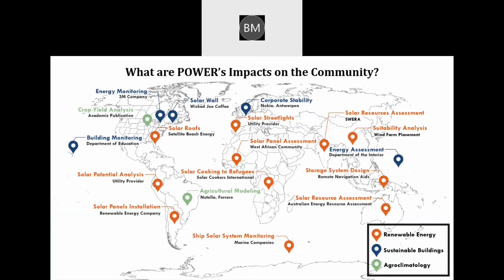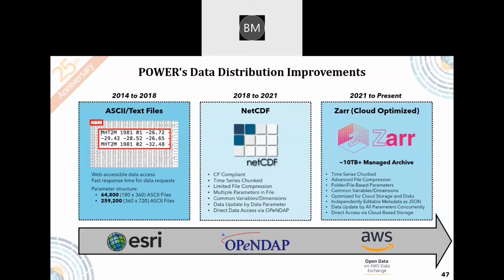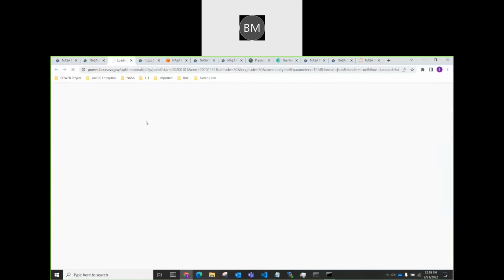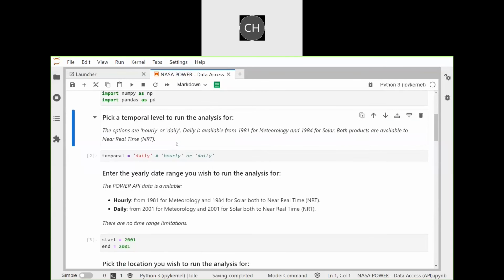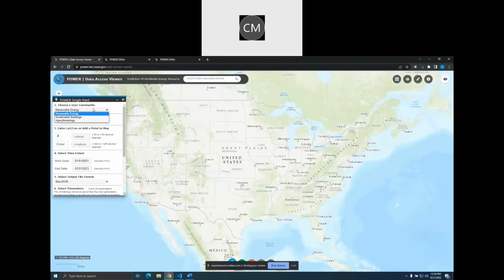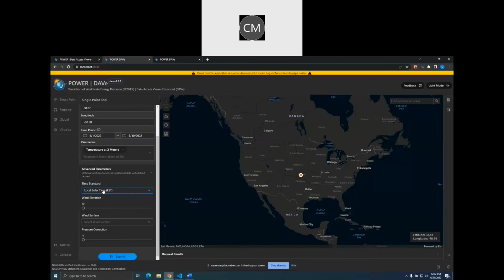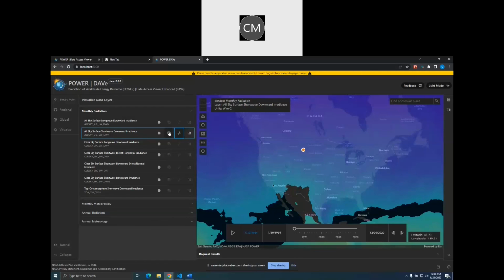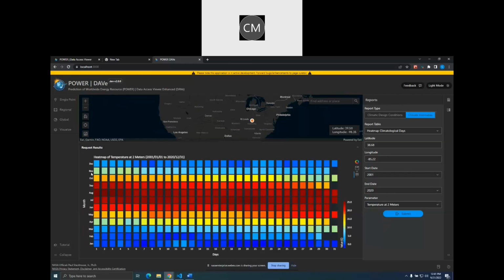2022 POWER GloCo Day 1: POWER Technical Showcase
Speaker Bradley Macpherson showcases how to access POWER data and provides numerous use case examples of how POWER data have been used in the fields of renewable energy, agroclimatology,  and sustainability.